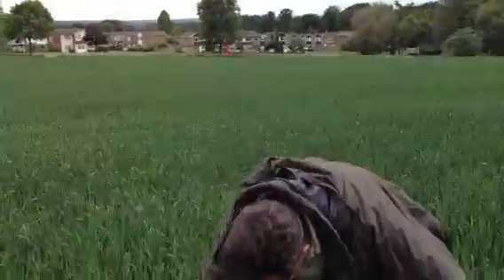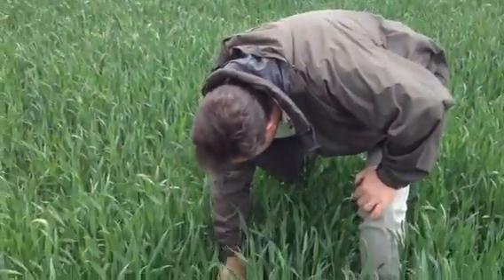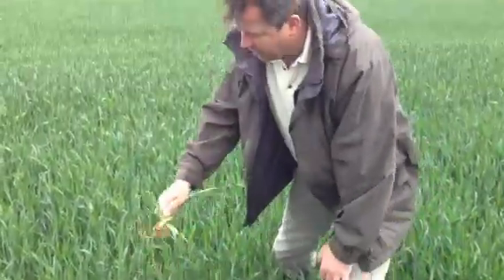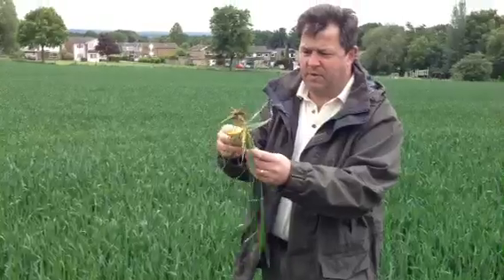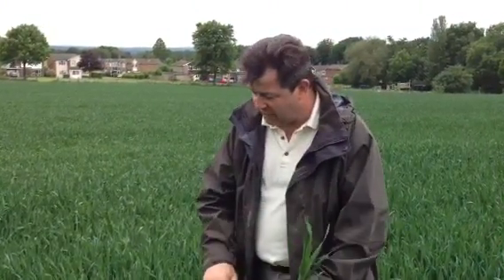Triticale agronomy tip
How to ensure good tillering in late-sown triticale